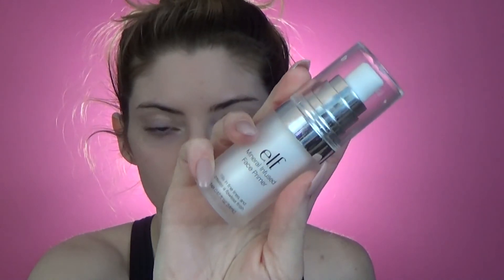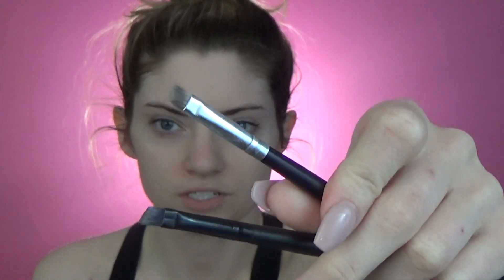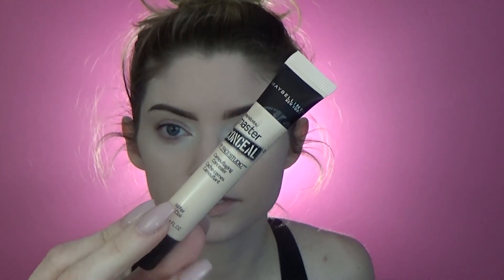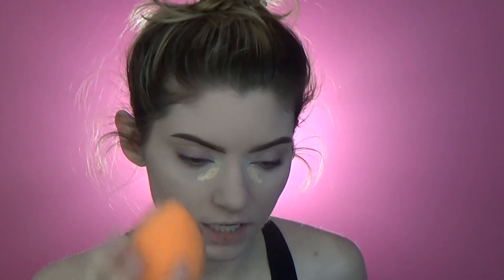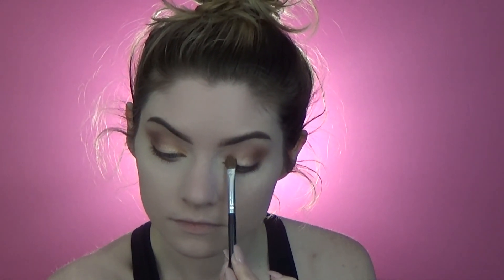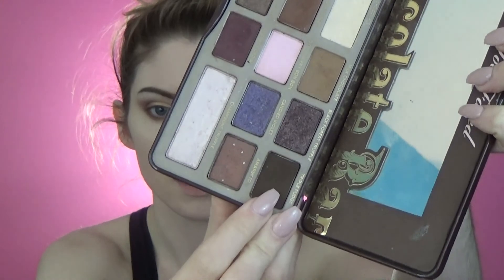Create with me | sarahlovesmakeup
Hey my Peaches...I hope your week is going wonderfully! Today I thought I would make a chill GRWM style video! I hope y'all enjoy and please let me know what you'd like to see next!